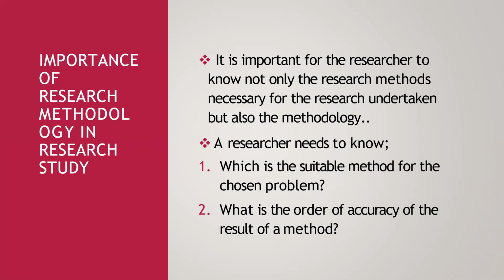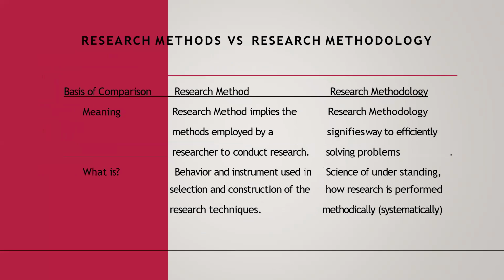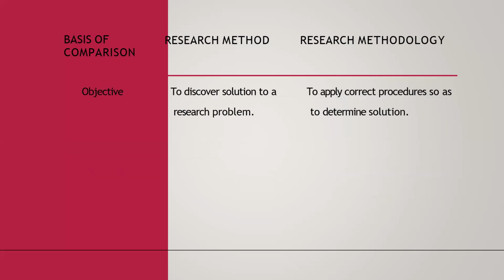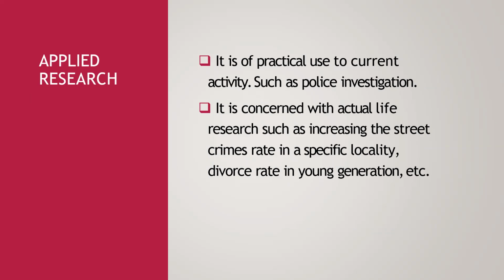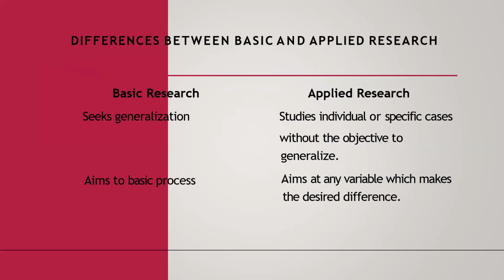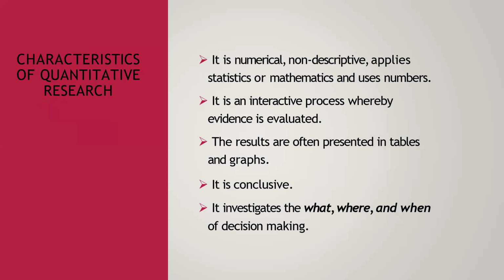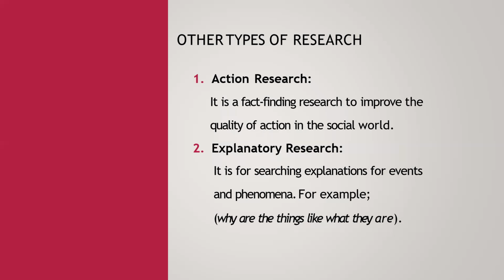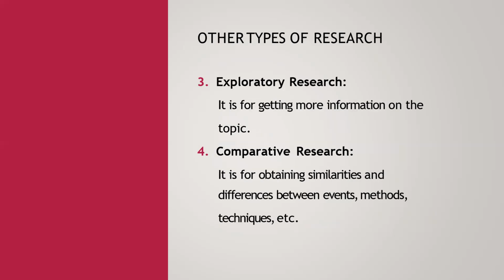Ambassador Research Course Day 2